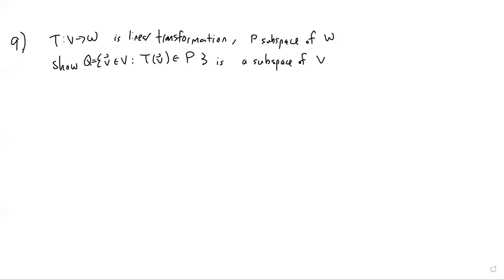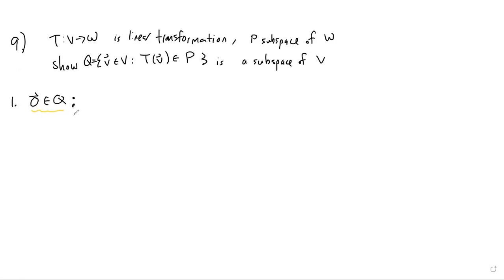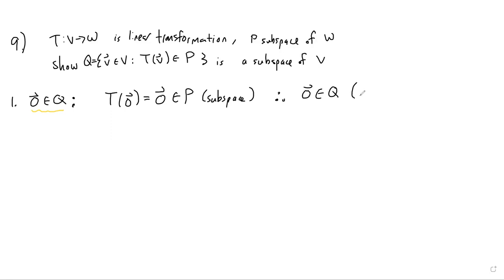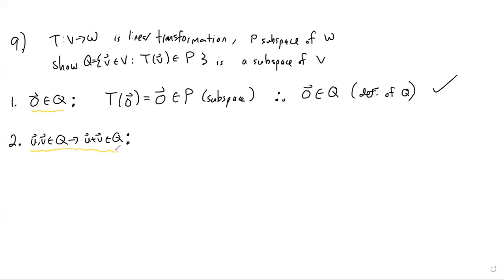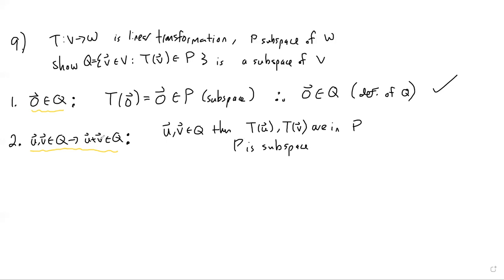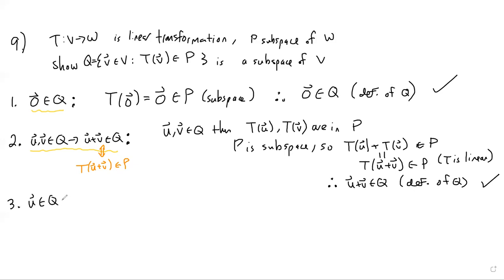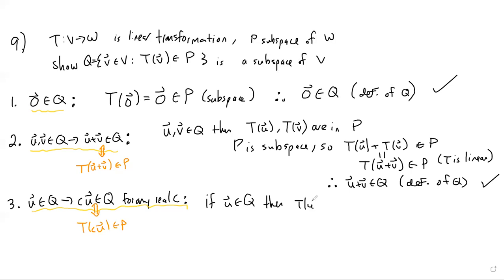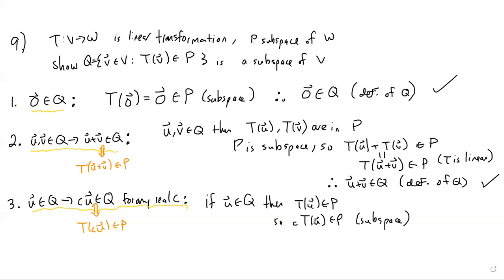5 1 9 PreImageSubspace